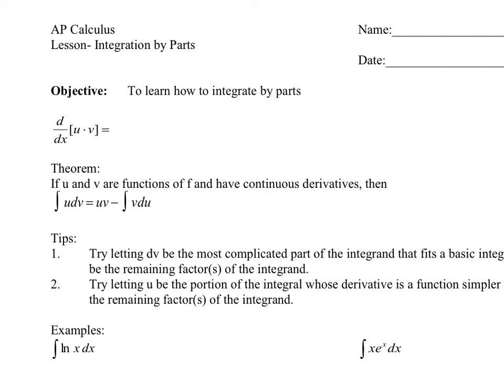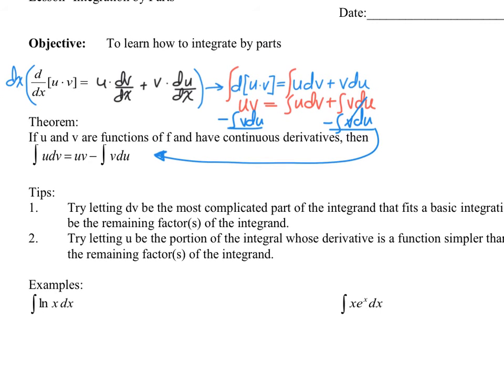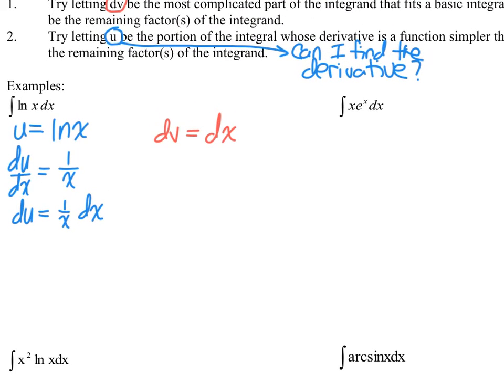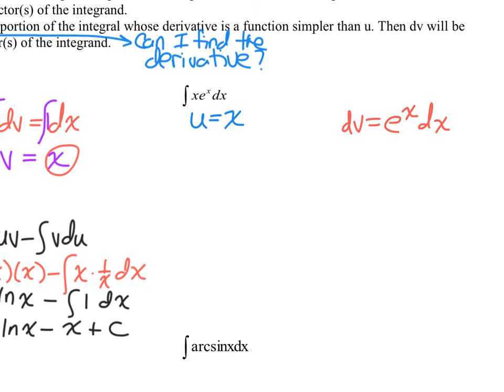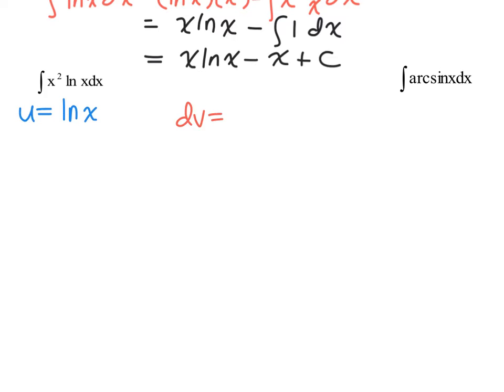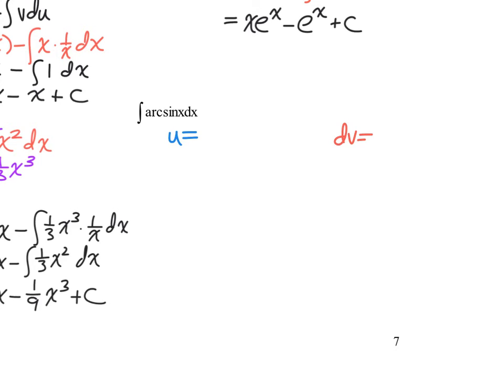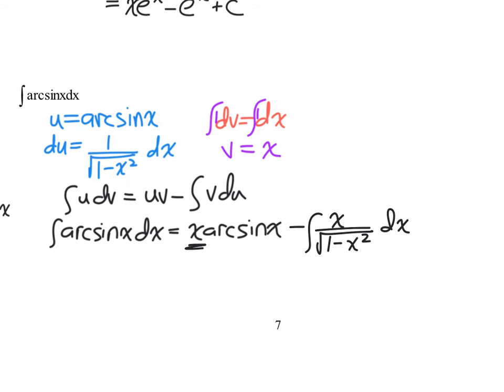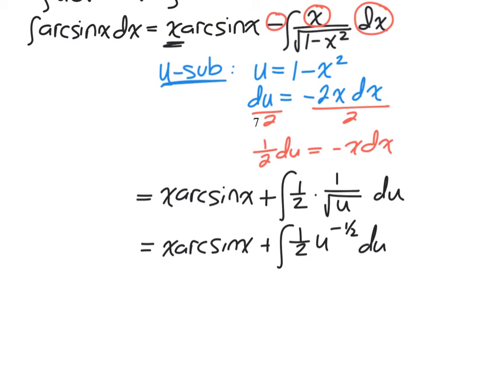AP Calc- Integration-2018-2019 p7